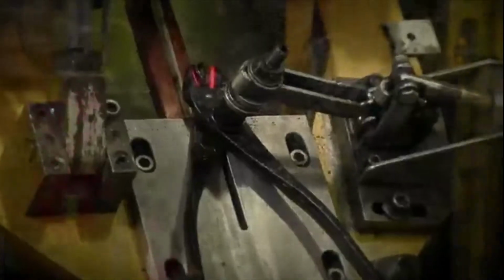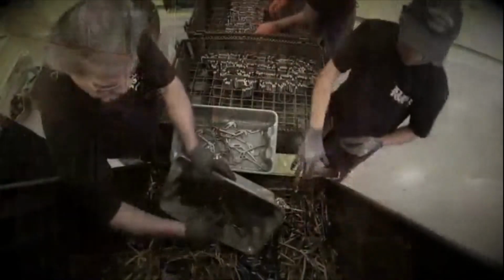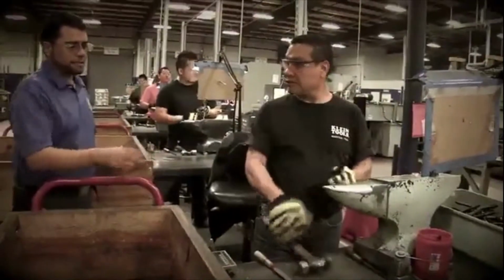Best Budget Cable Length Meters Of 2024 | Cable Length Meter Buying Guide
Thinking to buy the best Cable Length Meter? This video will inform exactly which are the best budget Cable Length Meter on the market today.

New 5E 6E SC8108 [Amazon]
UEi Test Instruments CLM100 [Amazon]
DBPOWER TD0091 [Amazon]
Klein Tools VDV501-089 [Amazon]
Pyle Meters PHCT70 [Amazon]

In this video, we are here with 5 best Cable Length Meter  available on the market today.

To save you both time and energy, our team of saw experts has taken research work on them. And after spending hours after hours on the market they have come with these just top 5 Cable Length Meter .

They started their research with a bunch of conventional Cable Length Meter  for sale. But eventually, they have narrowed down them into five by considering their overall performance, design, usability, and features.

They also didn’t forget to check the manufacturer's record to provide you only the very best Cable Length Meter in 2024.

So, this is totally the neutral Cable Length Meter  reviews you can rely on. Just come along with us and find the most suitable for your needs.